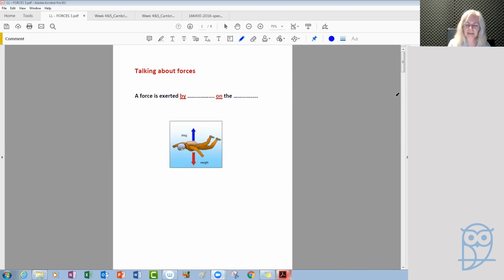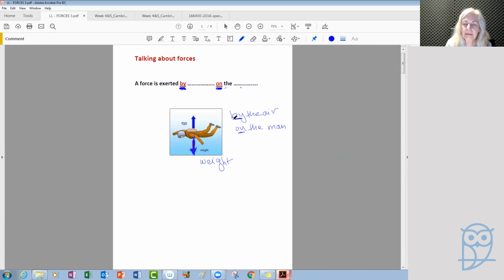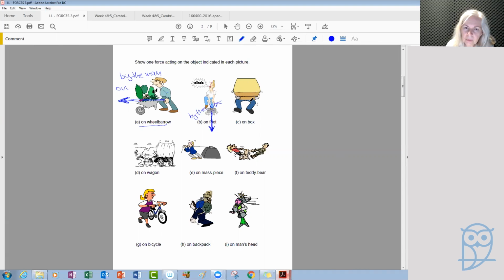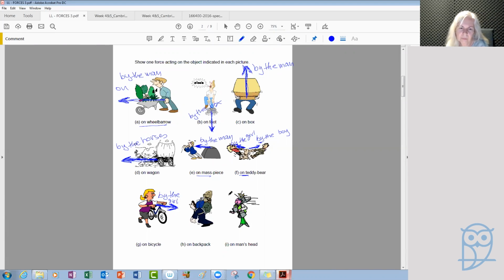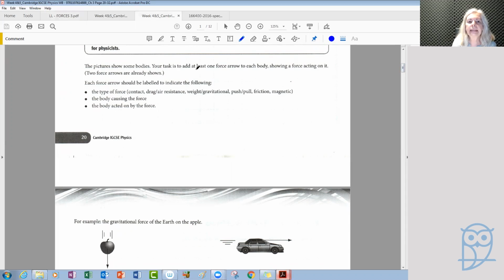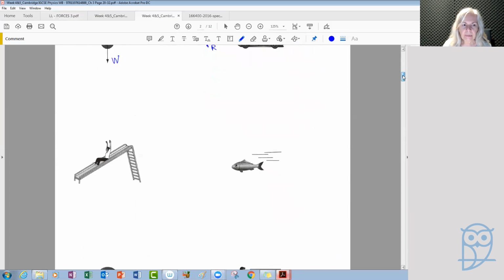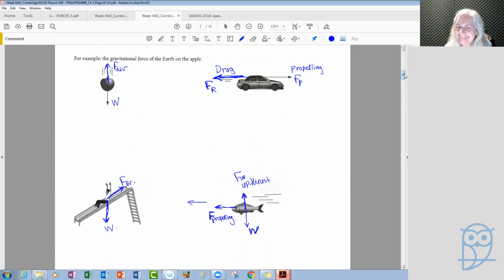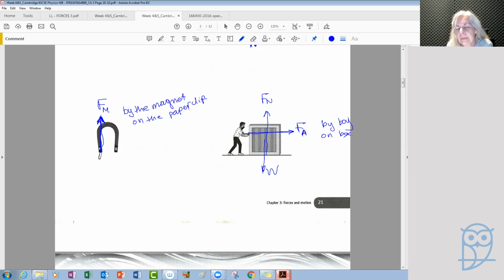Live Lesson: IGCSE Physics - Forces: Identifying Agent (by) and Object (on) in Examples